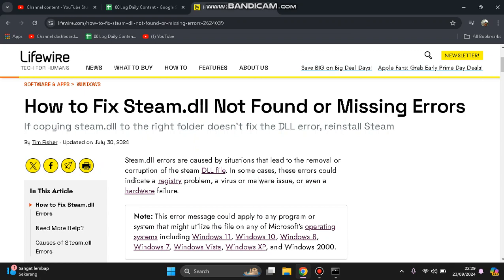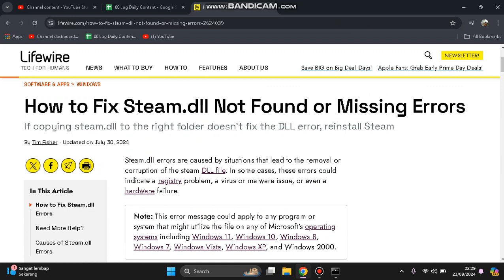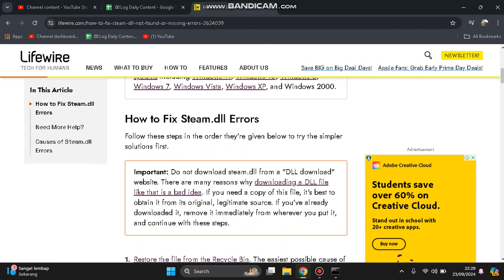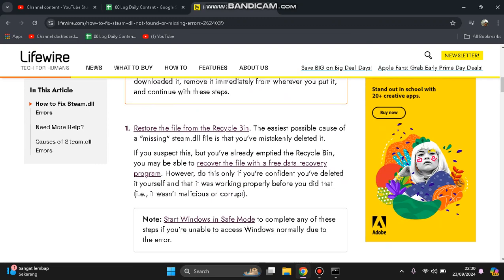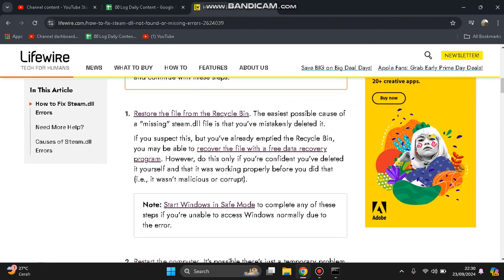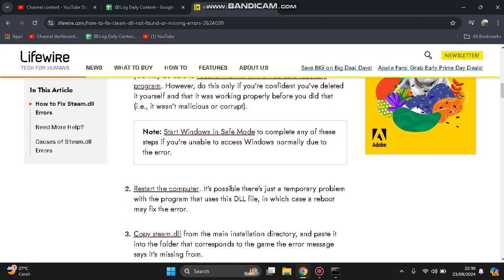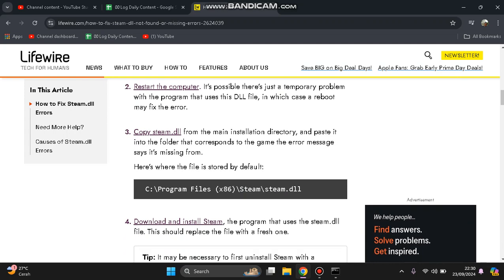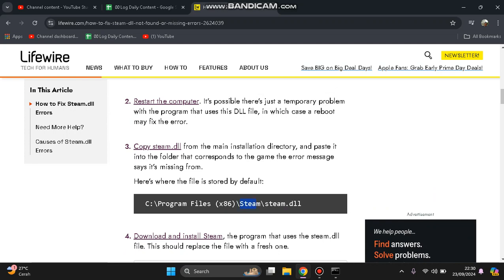❤️ GUIDE: HOW TO SOLVE steam_api.dll OR steam_api64.dll ERROR | PC TUTORIAL | NEW UPDATE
HOW TO SOLVE steam_api.dll OR steam_api64.dll ERROR  | PC TUTORIAL | NEW UPDATE